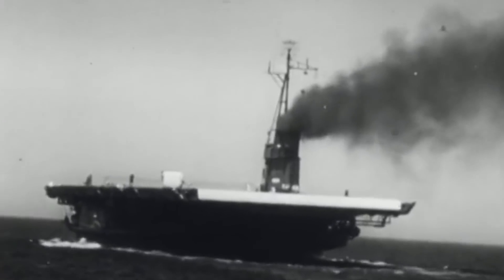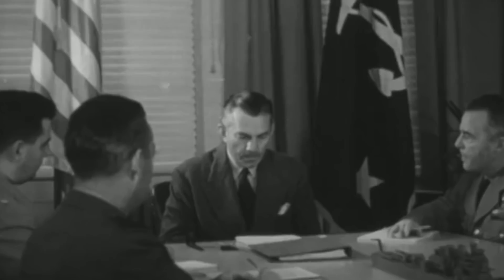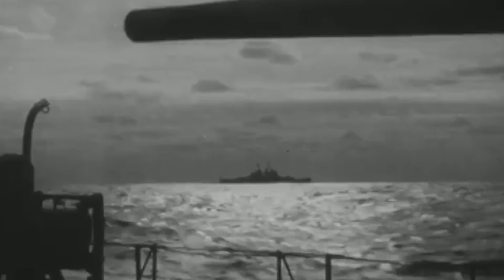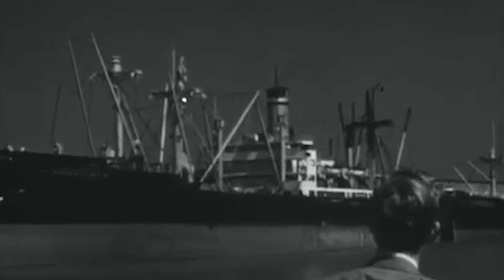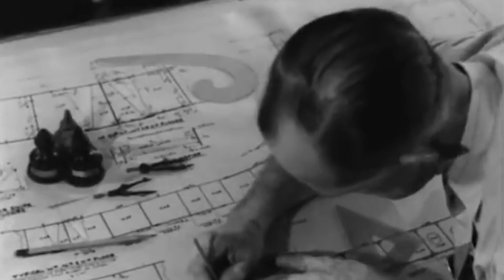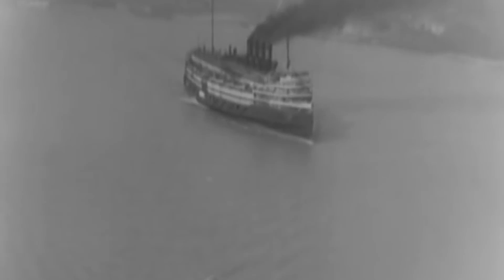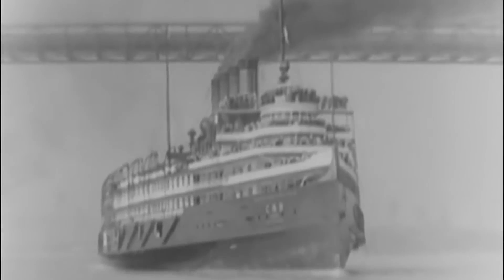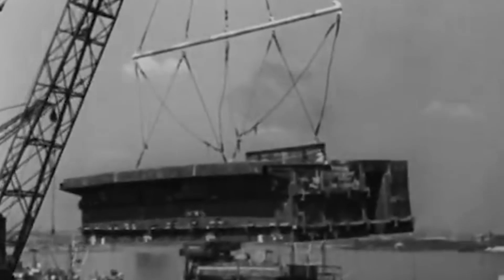The Luxury Cruiser Aircraft Carrier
With America at war in the Atlantic and the Pacific, one aircraft carrier firmly stood out from the rest. It was USS Wolverine, one of the oddest ships in United States Navy history.

Initially built and used as a luxury cruiser on the Great Lakes, the side-wheel steamer had a second life during World War 2, when she was fitted with a flight deck that was much closer to the water than what was used at the time.

Still, the US Navy was in dire need of a larger carrier force and bought the ship in 1942 to confront the incessant Japanese aggression.

Even if the authentic flattop was unfit for combat and had only sailed in freshwater, Commander Richard F. Whitehead had a unique idea that would have USS Wolverine play a crucial role in military history as part of a fundamental operation in the effort against the Axis powers.